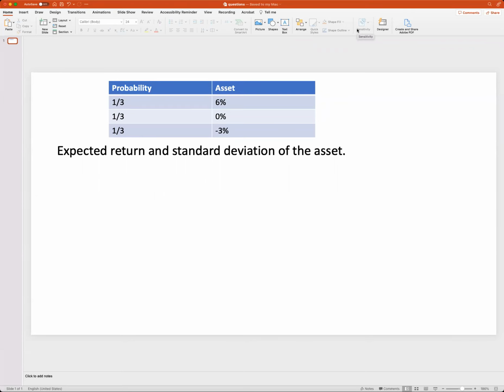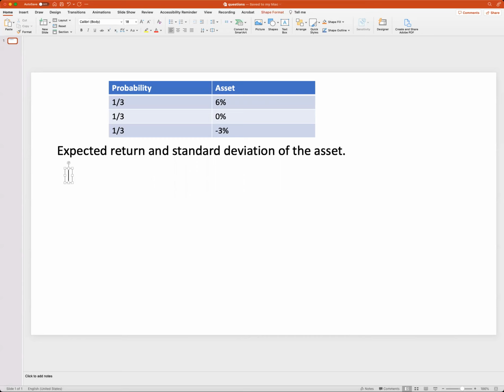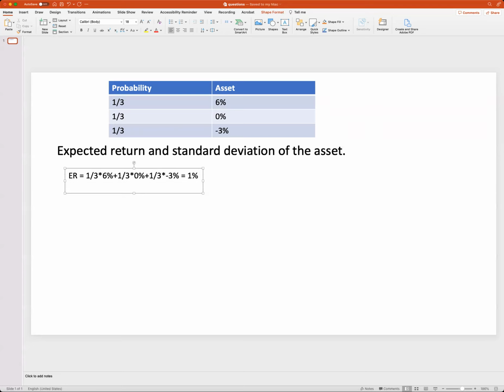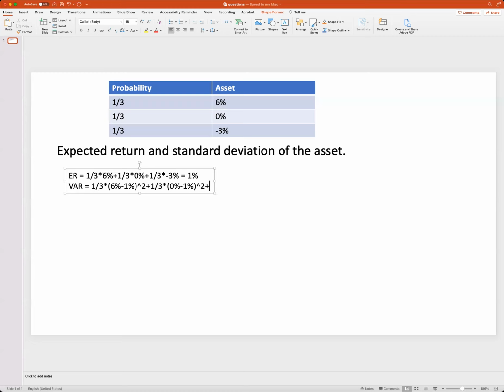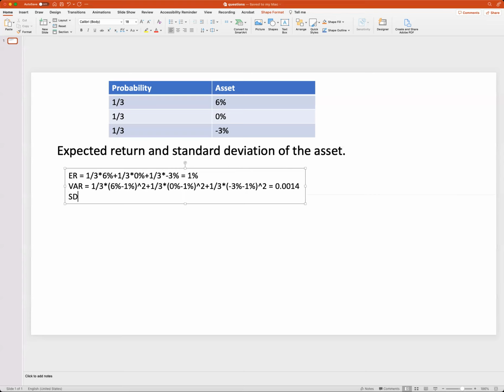Mean and Standard Deviation Calculation